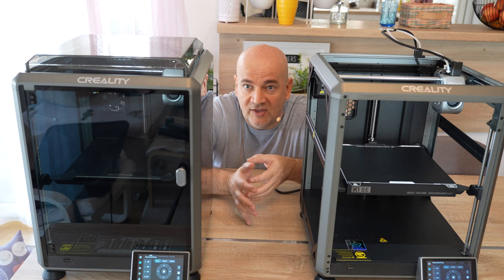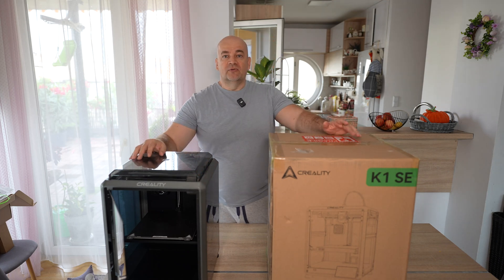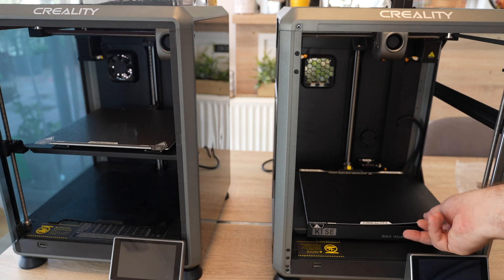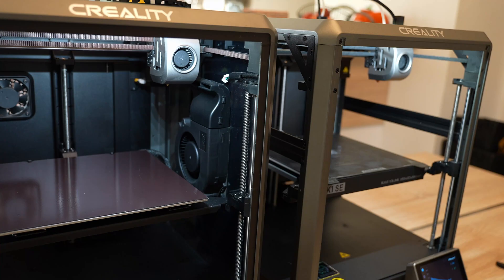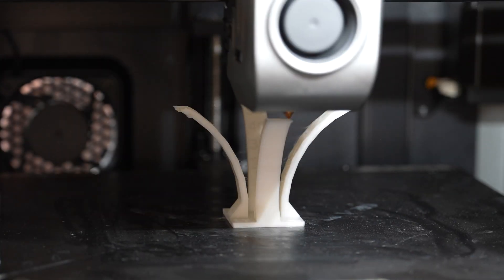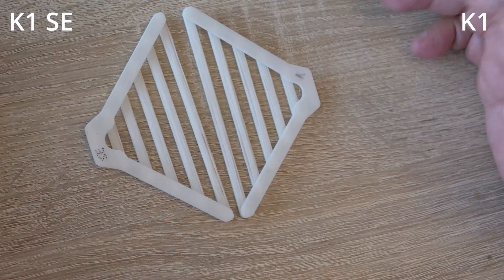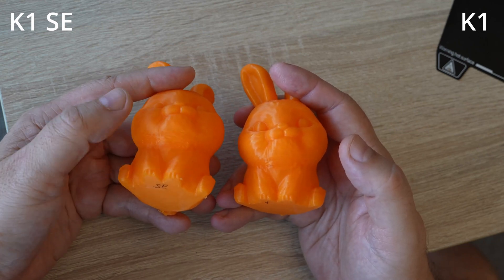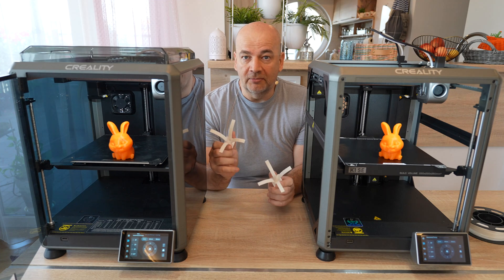Creality K1 SE vs K1 - which one is better for PLA?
Creality K1 is a fast CoreXY 3D printer and because of it's closed structure, it is great for ABS filaments. But PLA needs more cooling and I was curious if K1 SE is better for PLA due it's opened structure.
K1 SE (and K1 Max from earlier video) was sent by Creality3DOfficial.

Chapters:
0:00 Introduction to K1 and K1 SE
1:43 Unboxing
2:09 Assembling
2:43 Few differences
4:28 Turning ON, calibration
5:21 Bridging, overhang, stringing test
7:03 Side-by-side white PLA
7:54 Orange PLA (figures)
8:16 Side-by-side Orange PLA
8:44 Conclusions